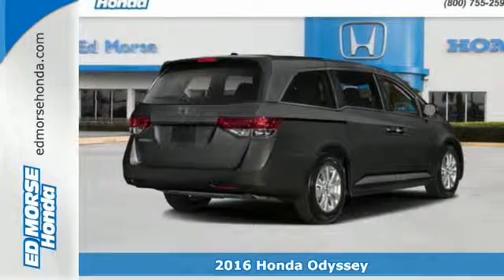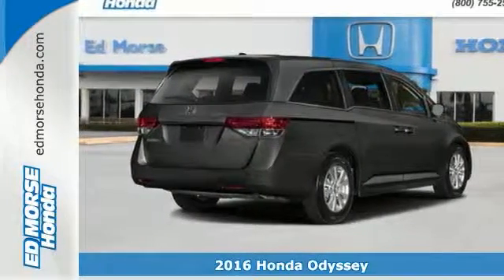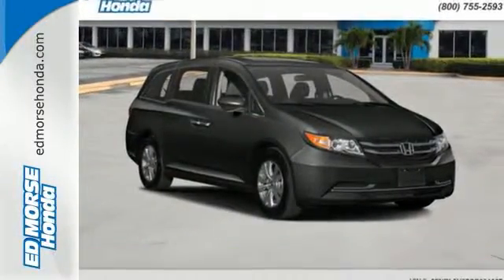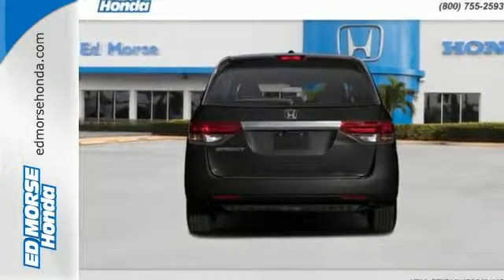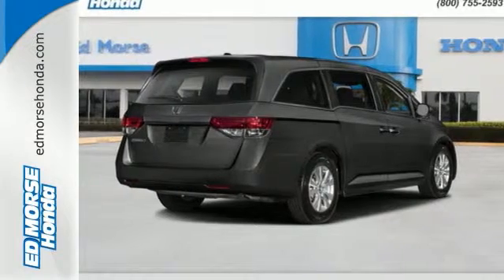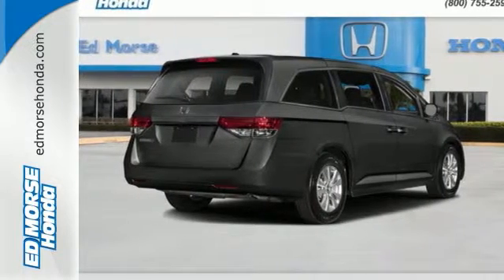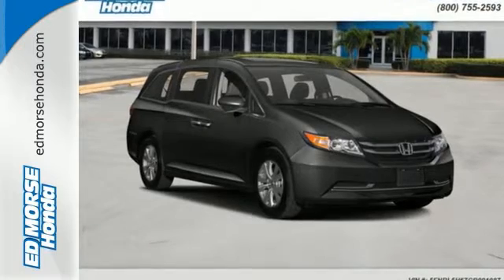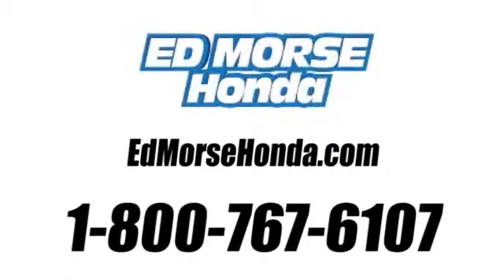New 2016 Honda Odyssey West Palm Beach Juno, FL GB091087 - SOLD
Year: 2016
Make: Honda
Model: Odyssey
Trim: EX-L
Engine: 3.5L V6 SOHC 24-Valve i-VTEC Engine
Transmission: Automatic
Color: Gy/silver
Stock #: GB091087
VIN: 5FNRL5H67GB091087

Address:
3790 W Blue Heron Blvd